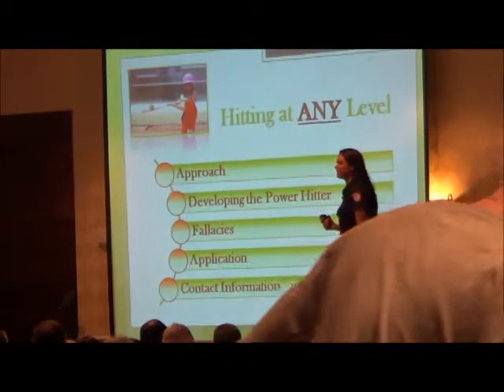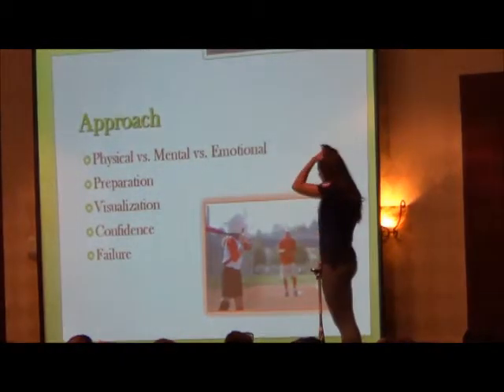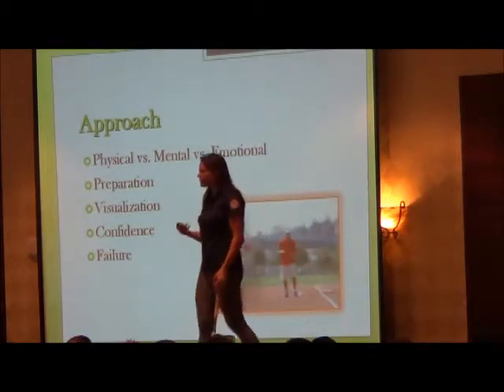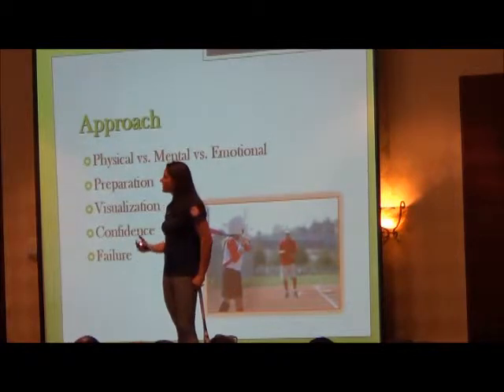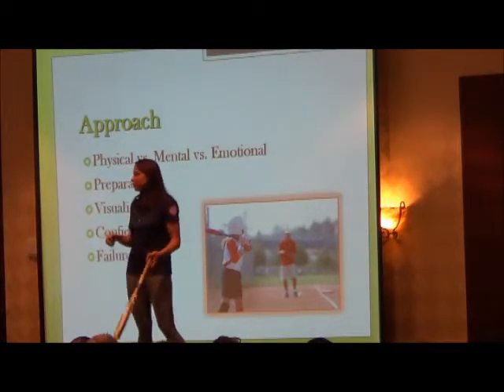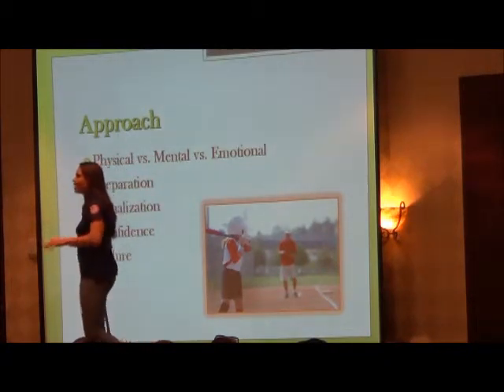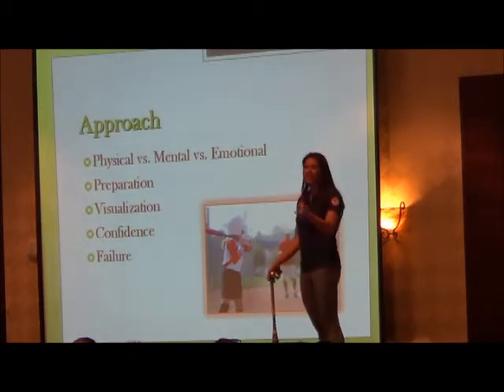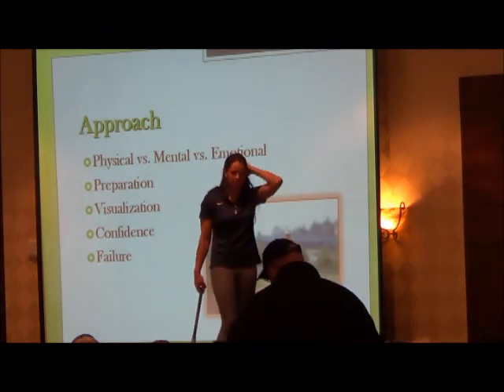Mendoza Hitting Pt 1